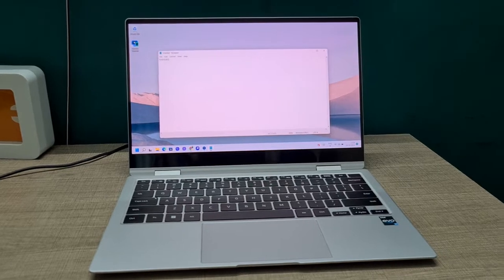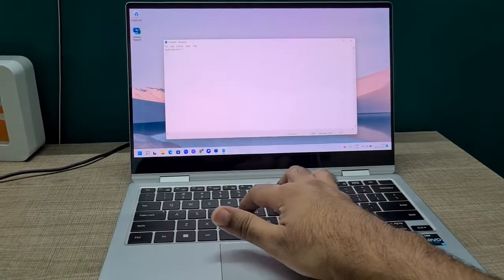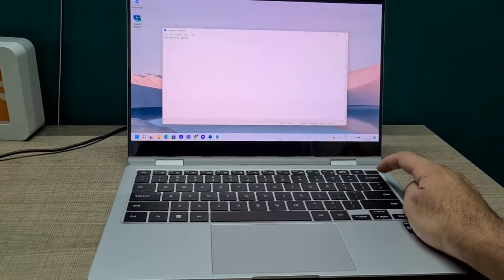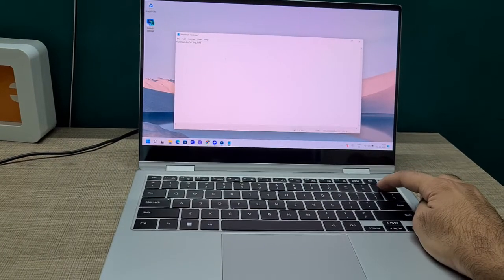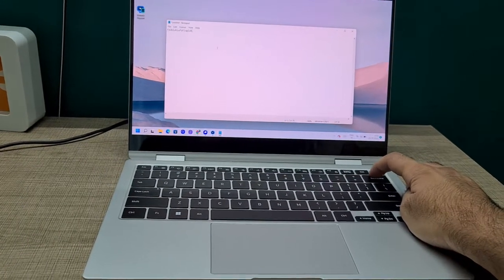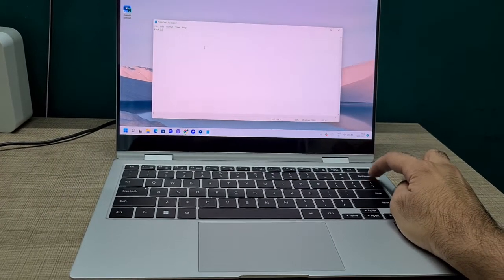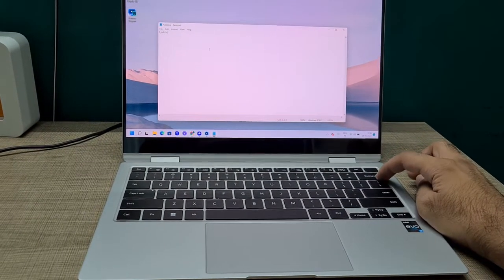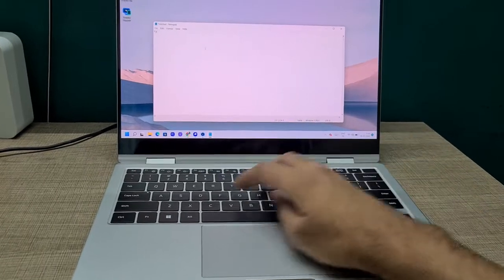Backspace key not working on a Samsung Galaxy Book 2 pro 360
I purchased a Samsung Galaxy Book 2 pro 360 yesterday and after using it for less than 2 hours, I realized that the backspace key is defective.